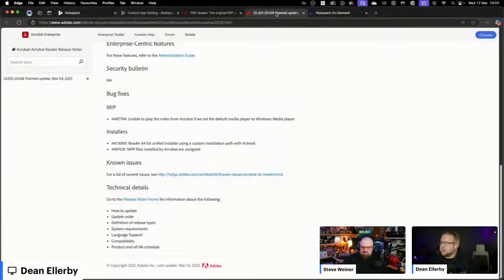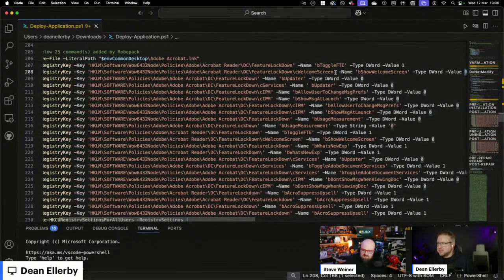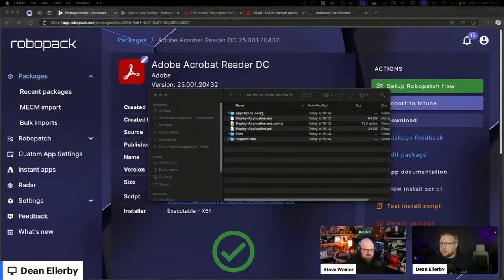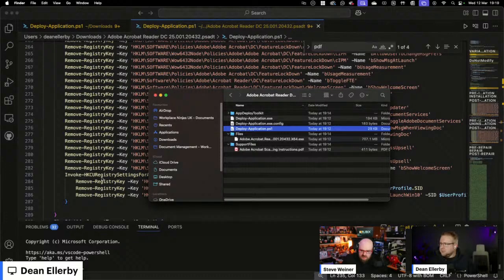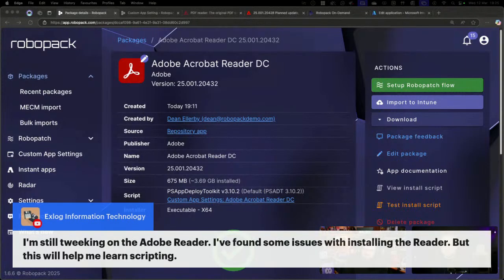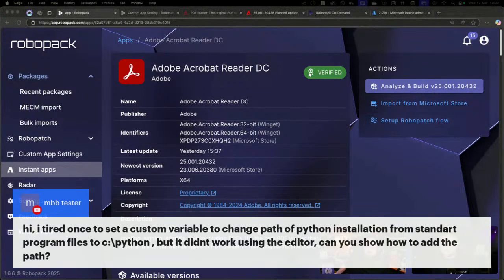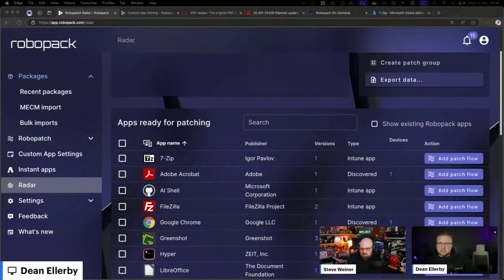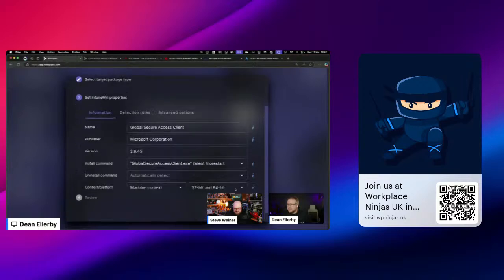Robopack - Office Hours with Feature Spotlight